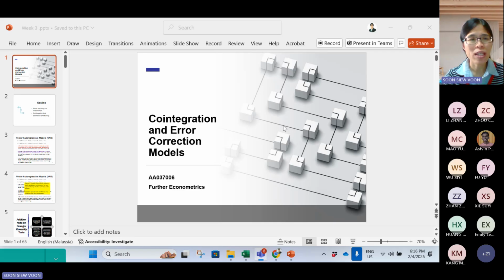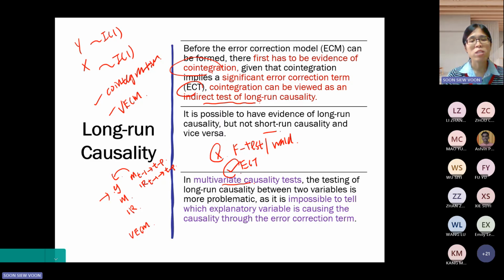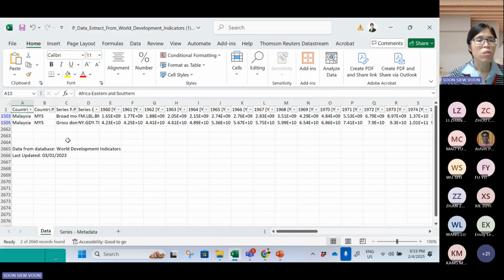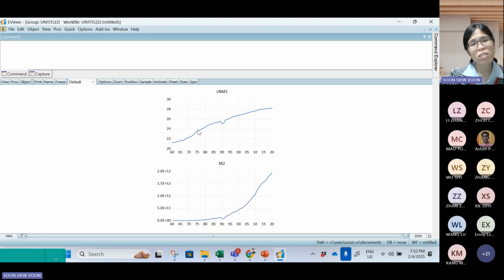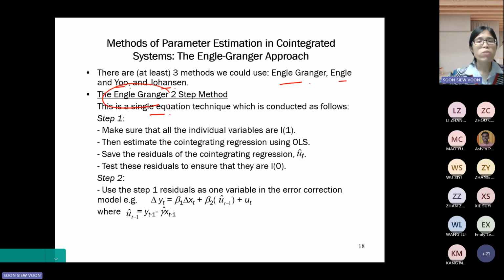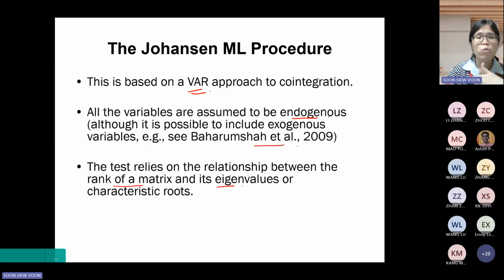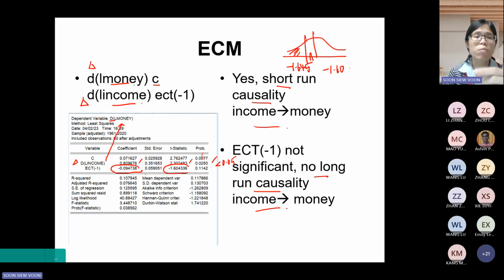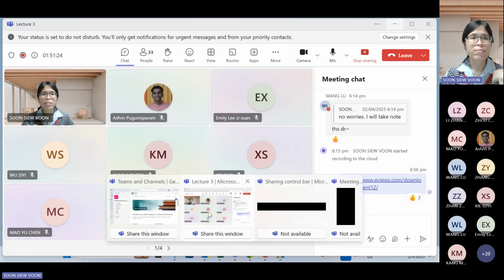06 Lecture 3